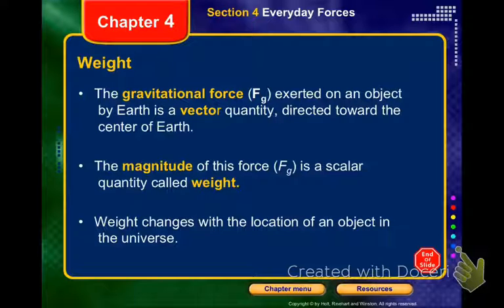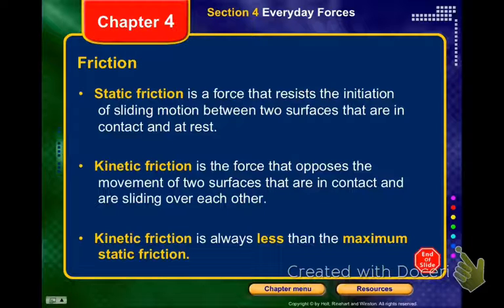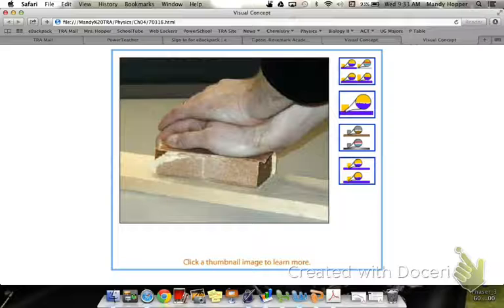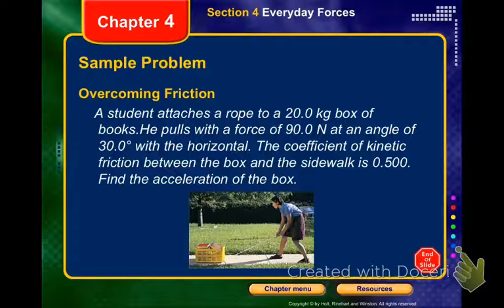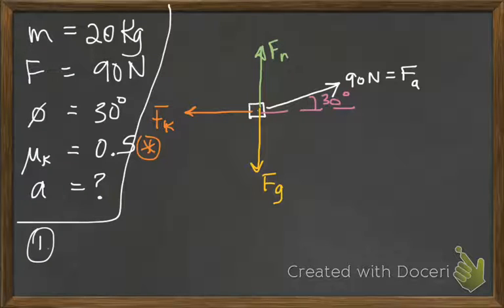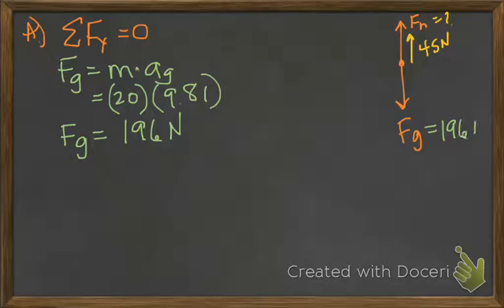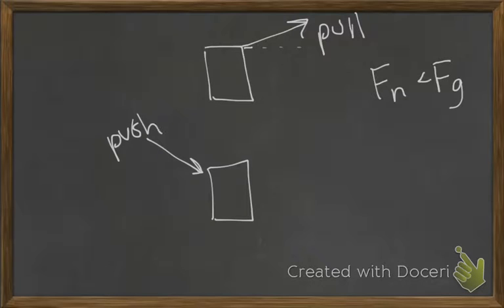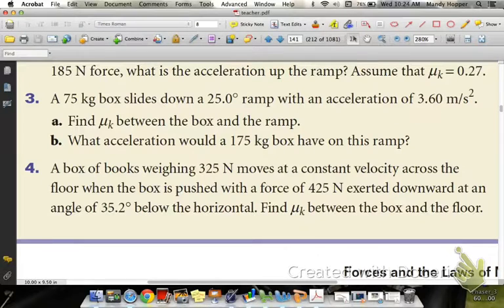Podcast Physics Ch.4.4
Weight, normal force, friction forces, coefficient of friction, air resistance